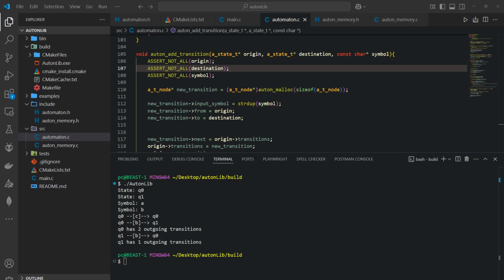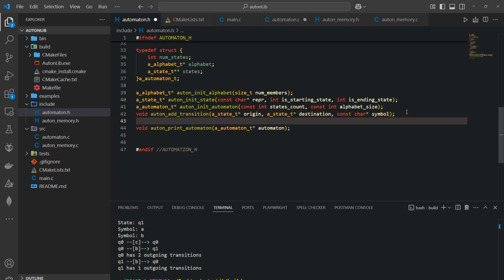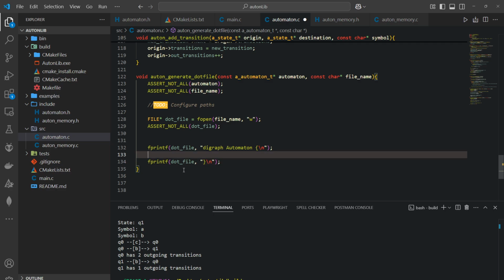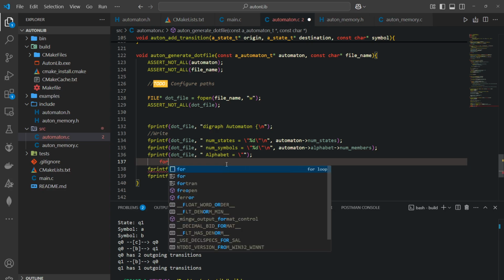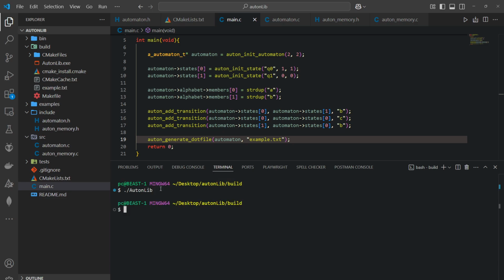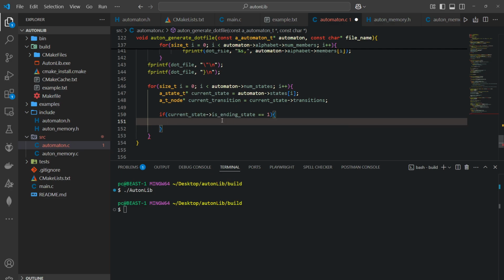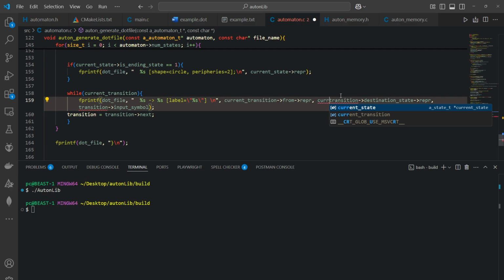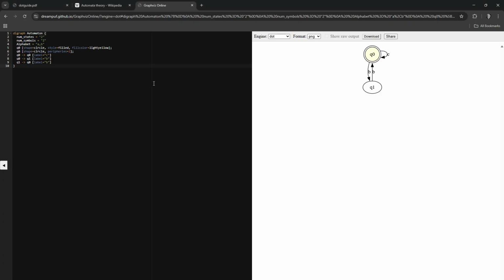Generating Dot Files Part 7